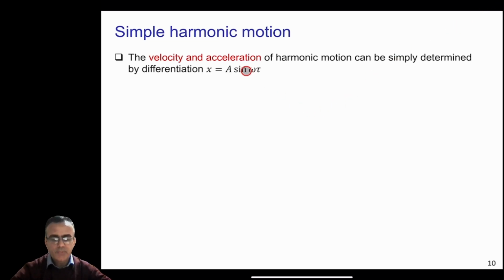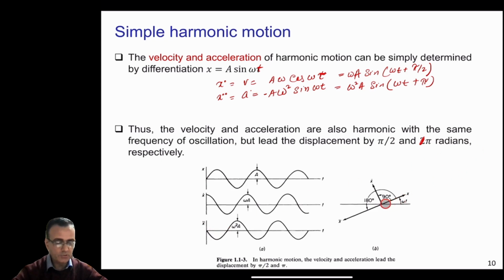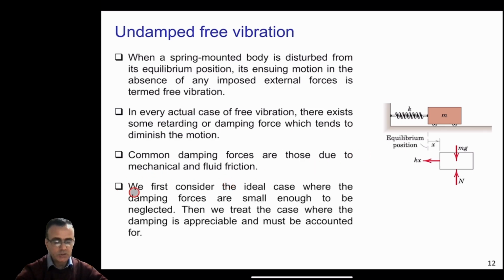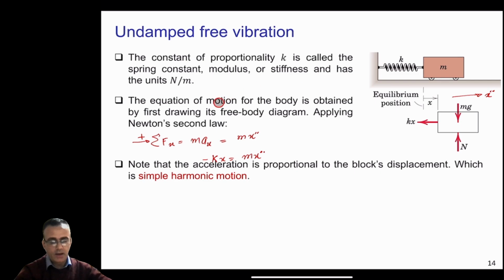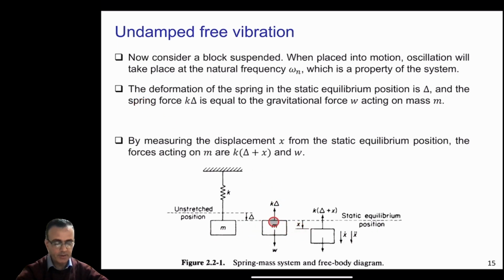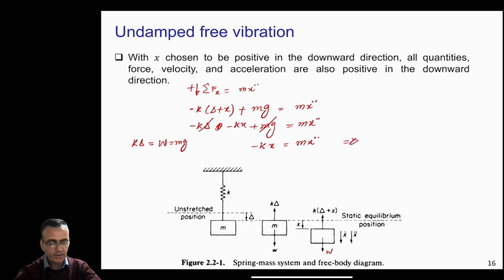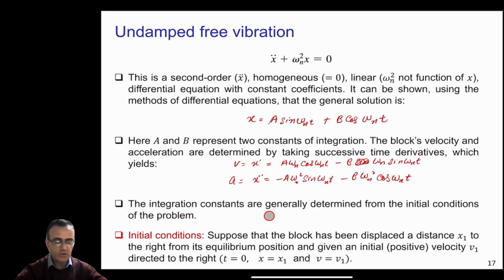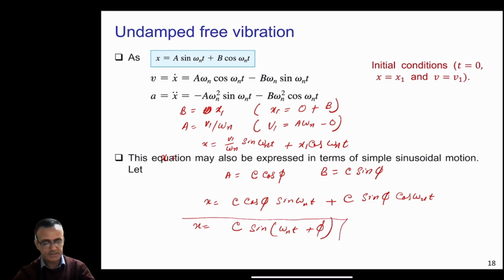MEE1008 Week23 part2